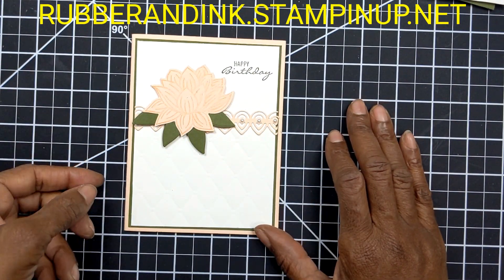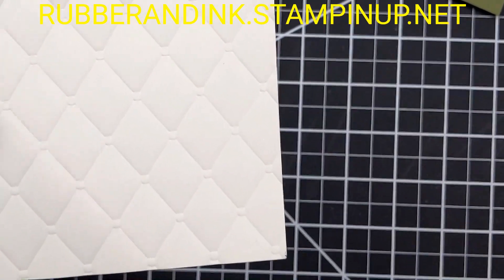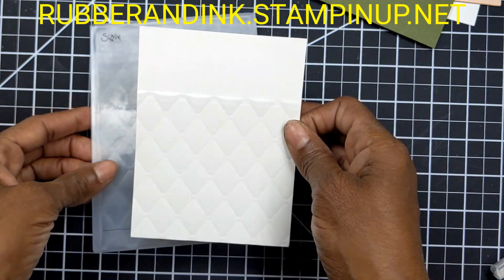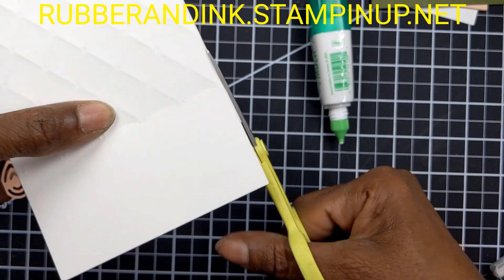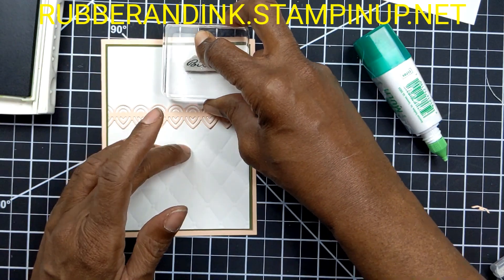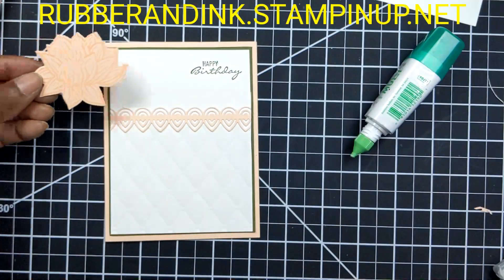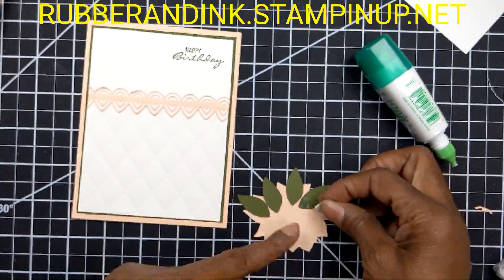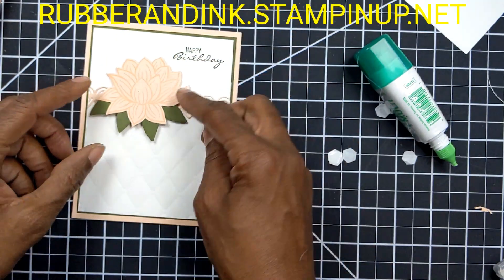Tufted Lily Pad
Chic birthday card